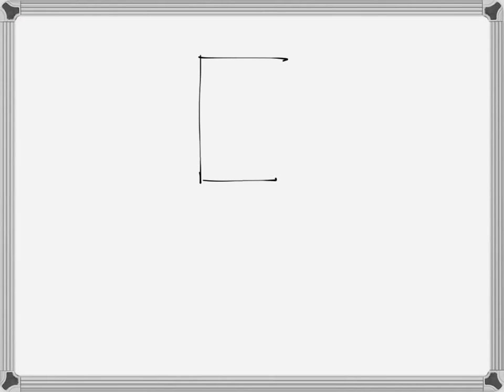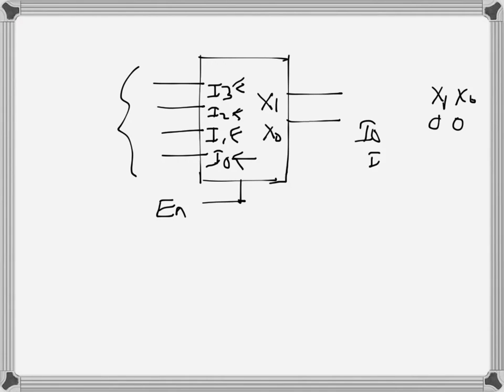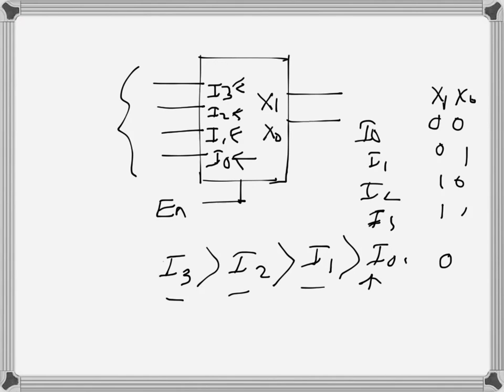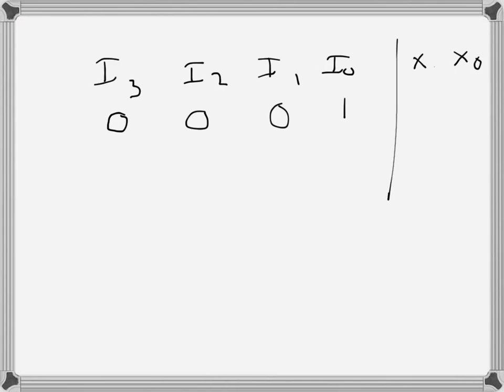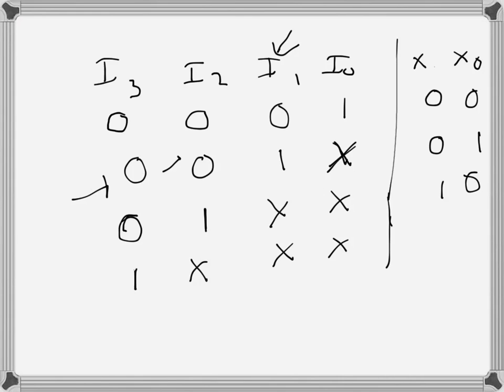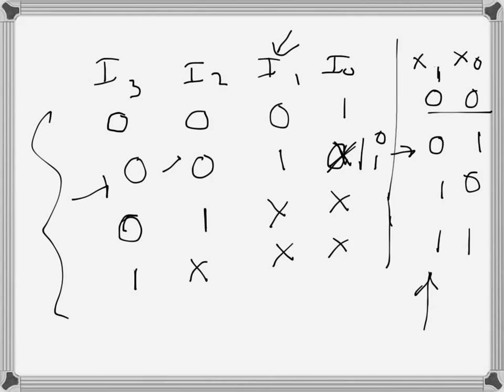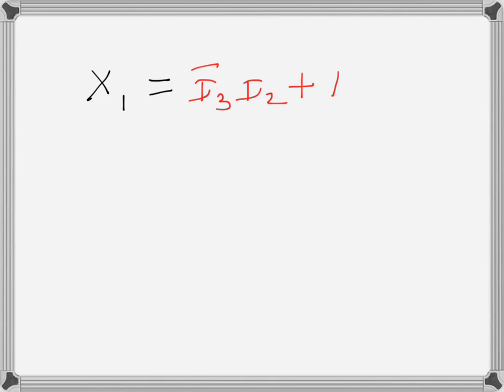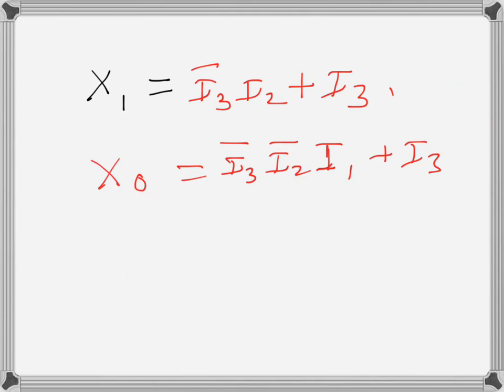Digital Electronics: 4/2 Priority Encoder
designing a 4/2 priority encoder using basic gates